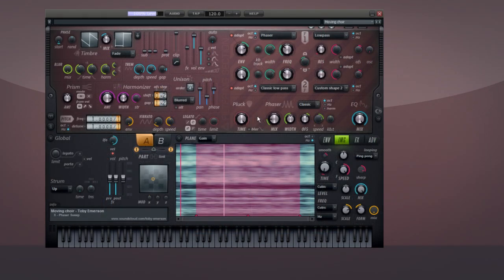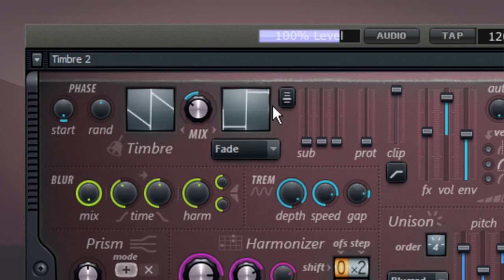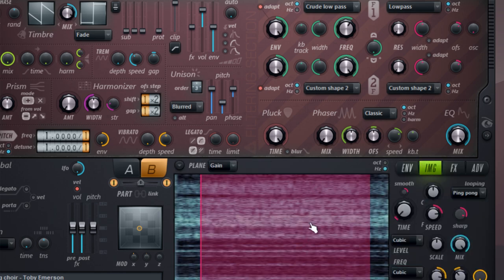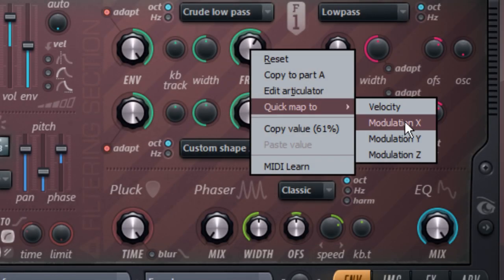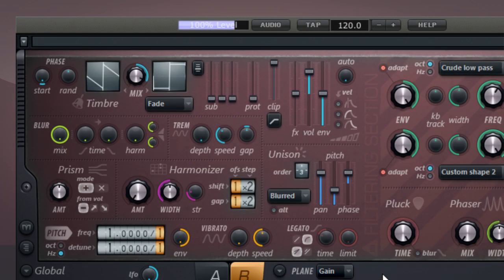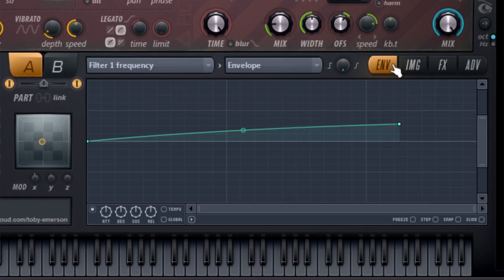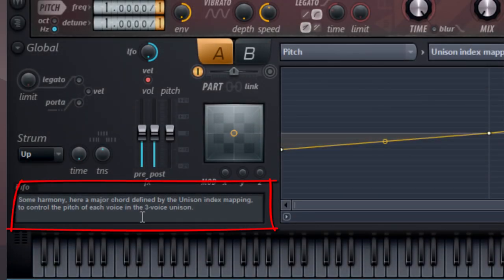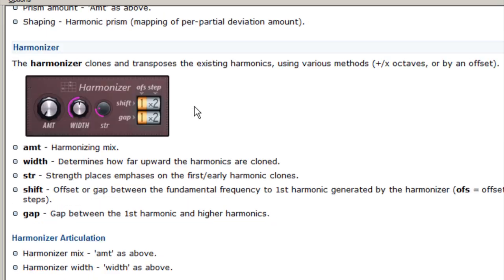Harmor | The User Interface